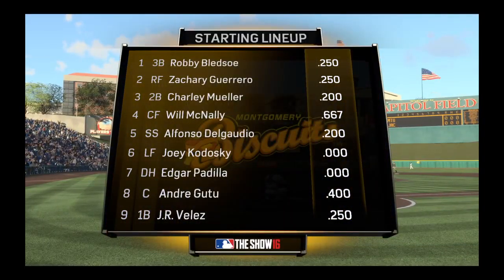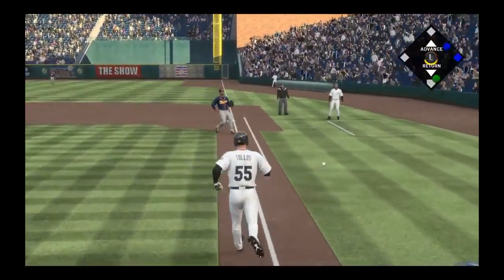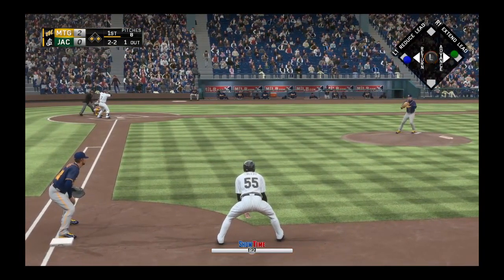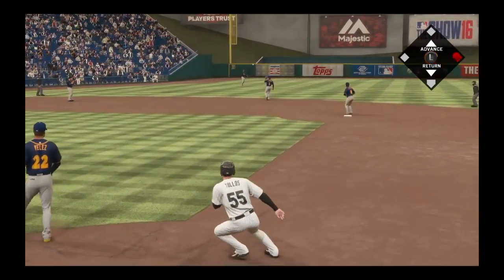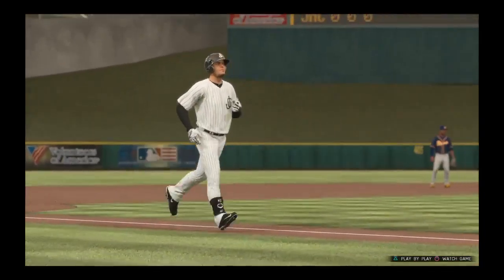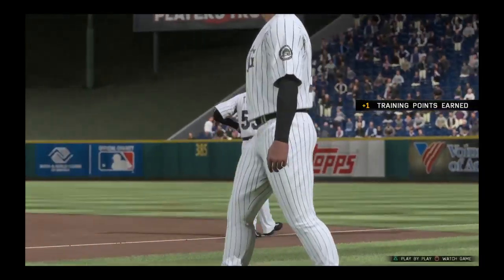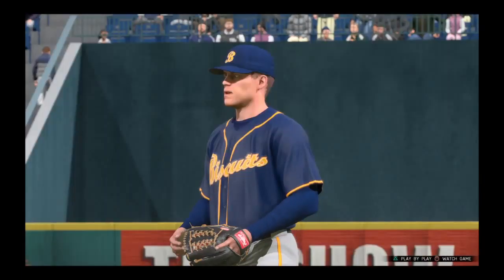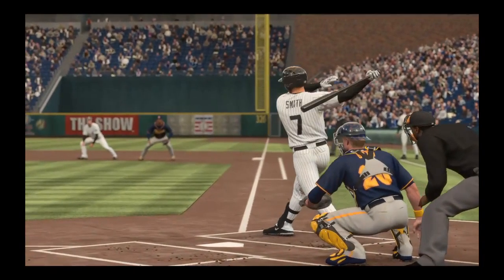MLB The Show 16 Road To The Show Episode 10